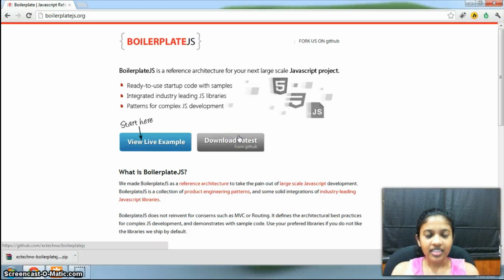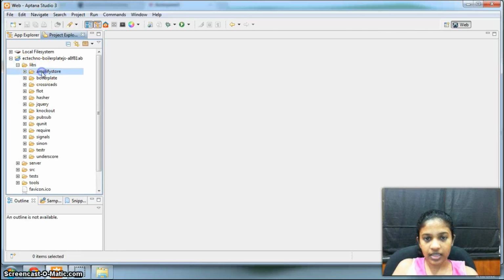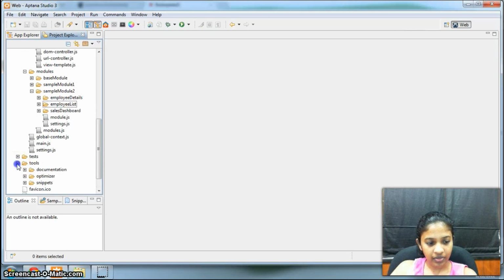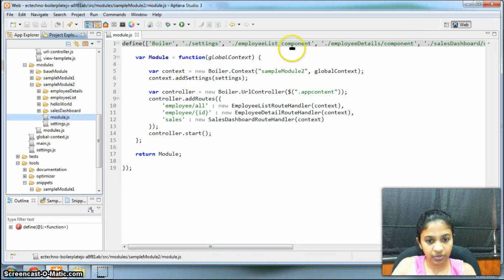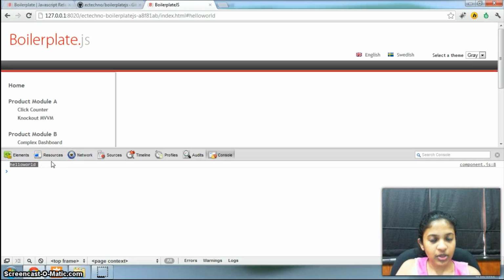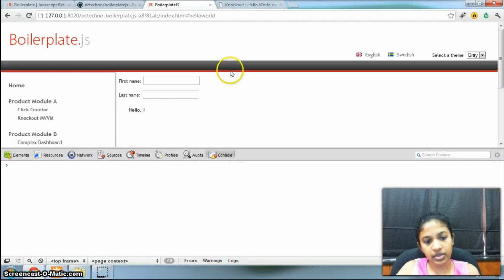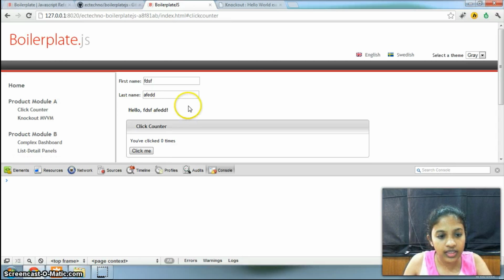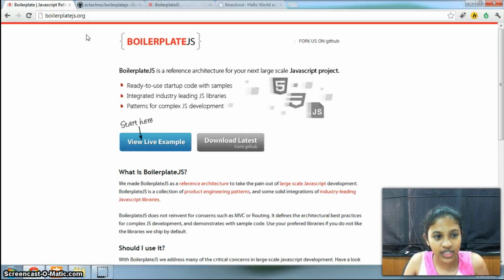HelloWorld with BoilerplateJS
BoilerplateJS is a robust reference architecture for large scale Javascript development. In this video tutorial, we create a simple helloworld component using BoilerplateJS.